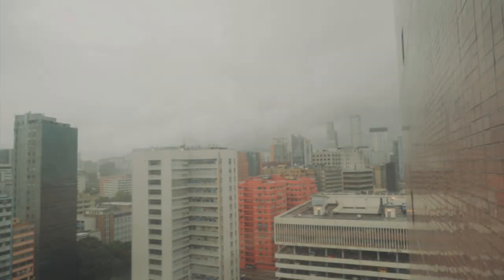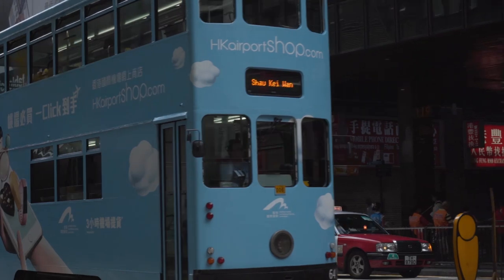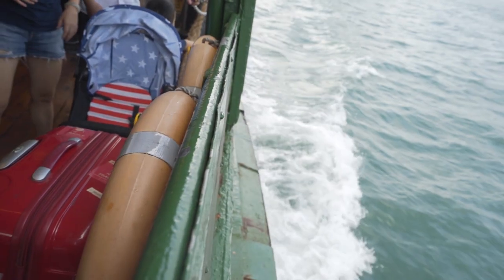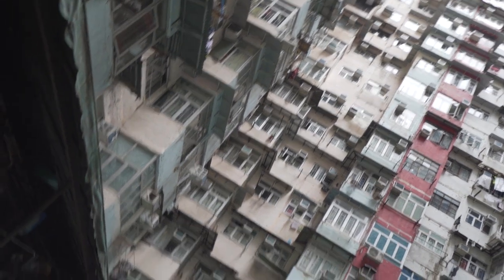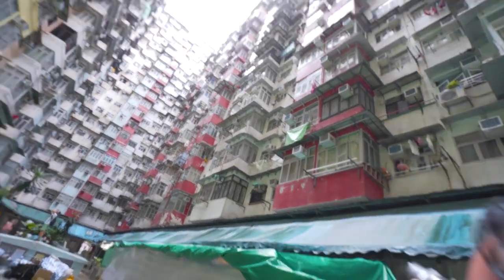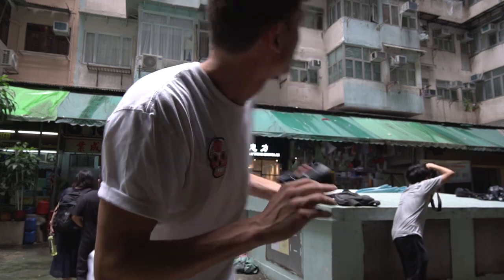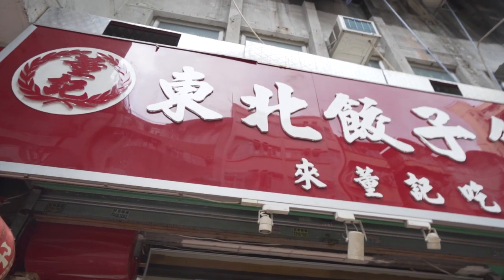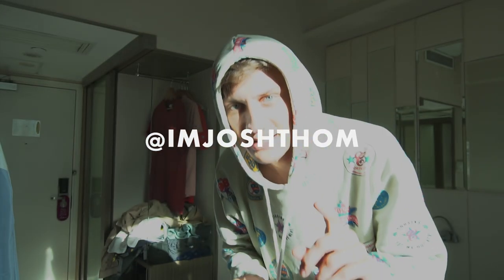The Most Famous Apartment in the World - Yick Cheong Building-- Hong Kong // VLOG #02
All the feedback I've gotten from our last video has been so nice to see. I appreciate y'all so much.

This trip has been wild, and I'm excited to share more when I have time to sit again, ha! Today we explored Yick Cheong, or The Monster Building, a massive, extremely famous apartment in Hong Kong, China. I've seen photographs of this place everywhere and I'm so glad I could see it in person.

songs by DJ QUADS and UNFOUND

↓ ↓ ↓ ↓GEAR LIST ↓ ↓ ↓ ↓

MY CAMERA
ULTIMATE LENS
MY COMPUTER

MEGA Memory Card
JOBY Gorilla Pod
Manfrotto Mini Tripod

City Napsack